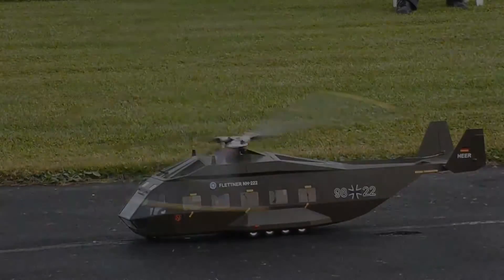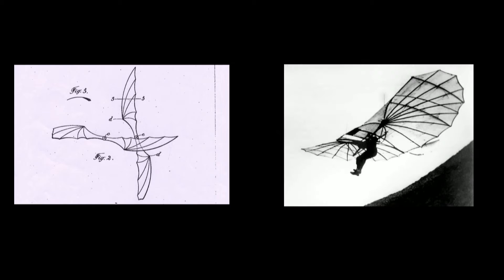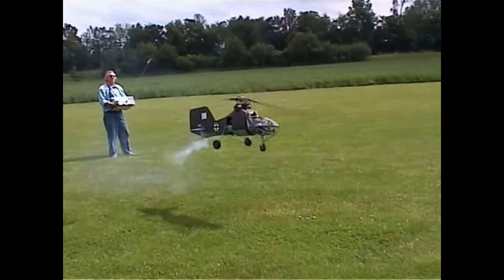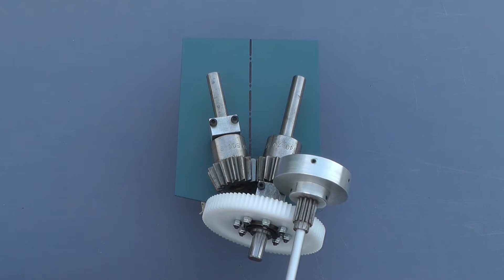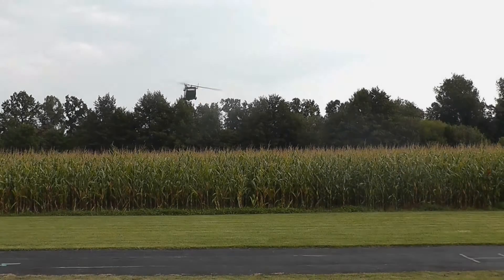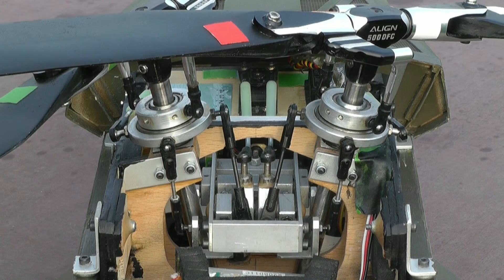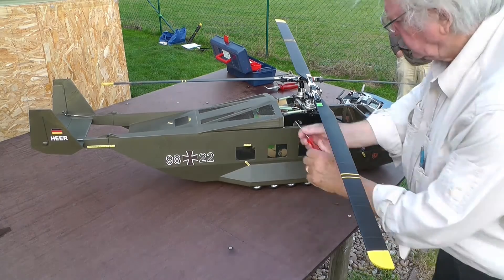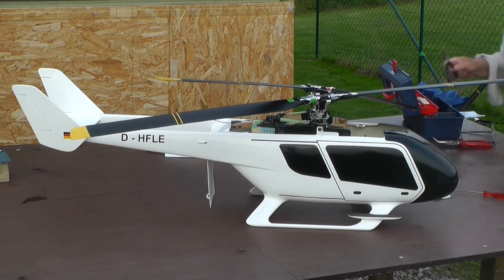[RC-Model] Conversion Sikorsky CH-53 into Flettner Helicopter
Conversion of a Sikorsky CH-53 into a RC-STEALTH-helicopter with Flettner rotorsystem by Dieter Störig.

Pilot: Andreas Auth
Speaker: Thomas Mallwitz
Designer: Dieter Störig
Coordination and Sound Recording: Roland Oster
Film Production: Dorothea and Christian Lange

From Beginning To End [Make Life] (bought)